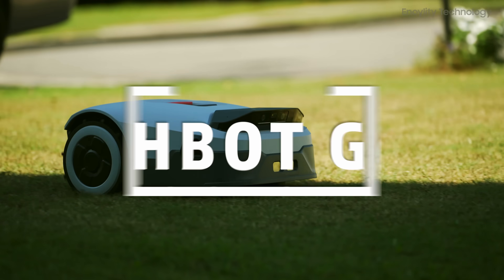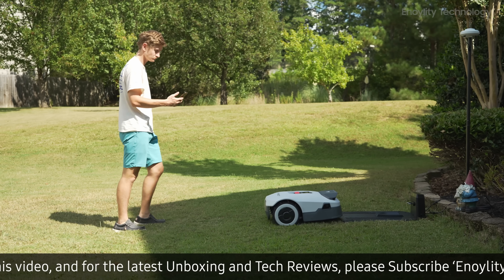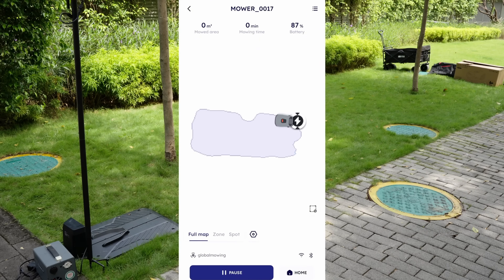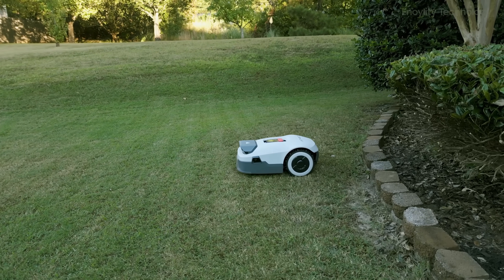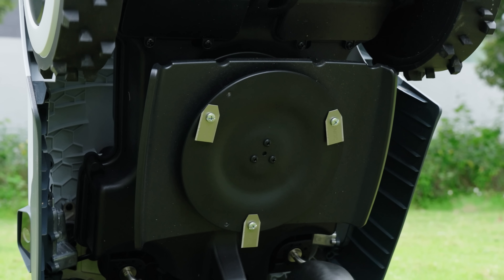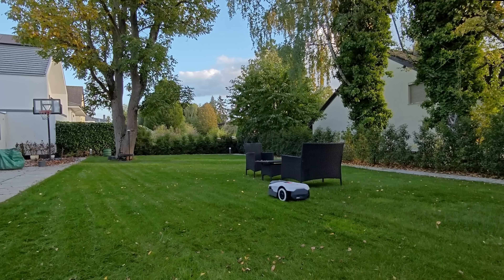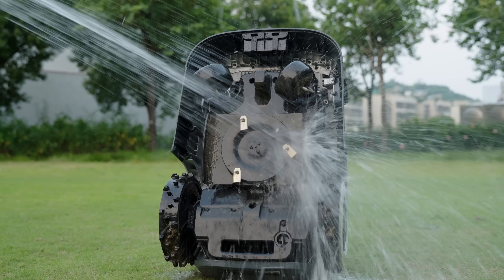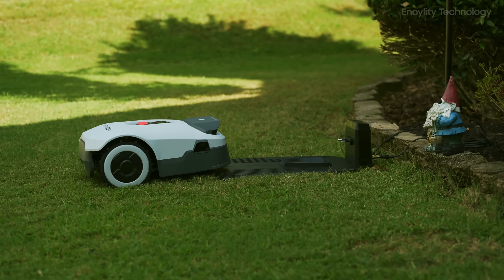Meet ANTHBOT Genie 3000: The Wire-Free AI Robot Lawn Mower of the Future!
use HREnoy for $30 off)

ANTHBOT Genie 3000 Lawn Mower Review!

Revolutionize your lawn care with the ANTHBOT Genie 3000, the AI-powered robotic lawn mower that operates without boundary wires! Equipped with advanced GPS navigation and intelligent obstacle detection, it delivers precise and efficient mowing for lawns of all shapes and sizes. With smart app control, customizable mowing schedules, and quiet operation, maintaining a perfectly manicured lawn has never been easier. Say goodbye to manual work and wires—let the Genie 3000 handle it all. Experience effortless lawn care with the ultimate in robotic technology!